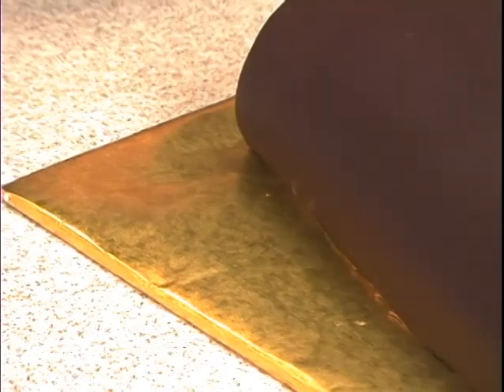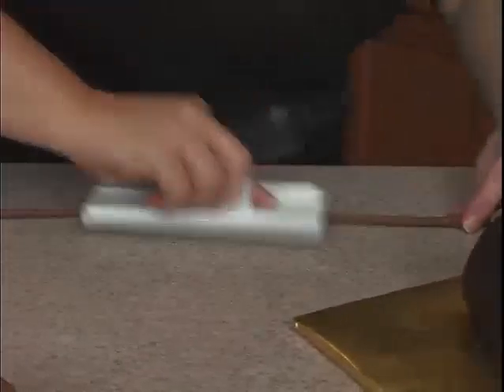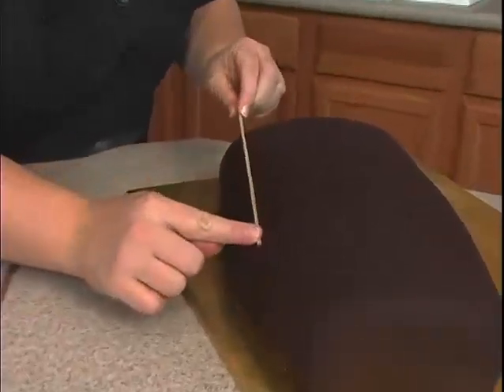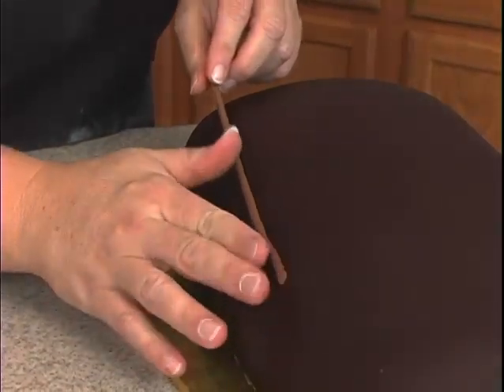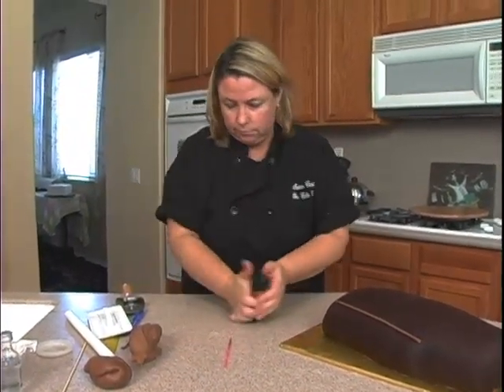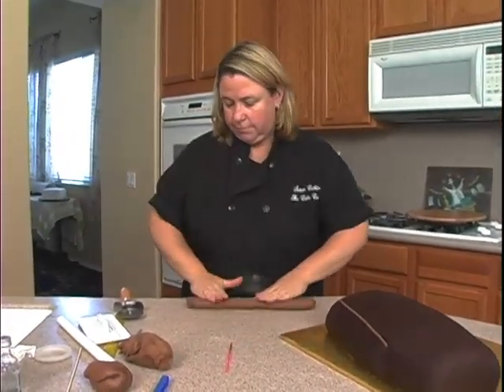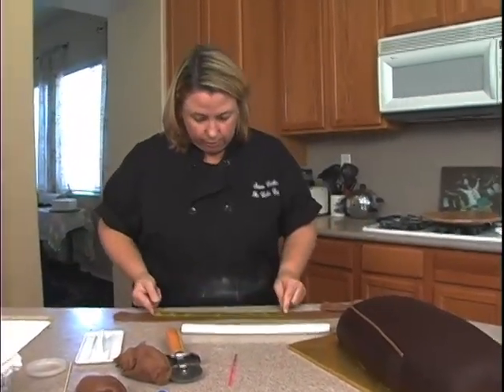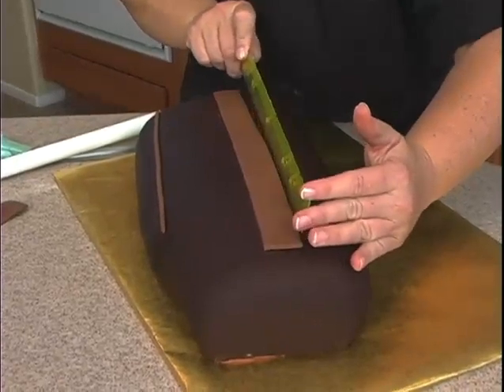Learn to Make a Golf Bag Father's Day or Birthday Cake Decorating How To Video Tutorial Part 4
What kind of cake do you make for a golf lover?
This kind, of course!
Everybody knows somebody who plays golf - or at least knows somebody who knows somebody who plays, right?
Nationally recognized cake decorator, Susan Carberry shows you how to create an incredible golf bag from a sheet cake, perfect for any golfer or golf lover!
She shares her secrets for sculpting the cake and covering it with chocolate buttercream and fondant, and then fashions a ton of fun features including golf clubs, green flag, retro golf hat, golf balls, tees and a cool looking towel!
It's all super realistic looking and extra fun - and with Susan's step-by-step instructions, you'll be amazed just how easy it is to make!
This is a fourteen part video course. This video is Part 4 of 14

To make this project as shown, you will need the following tools and ingredients:

1/4 or 1/2 sheet cake, stacked and filled to your flavors. 1/4 sheet feeds approximately 20.
Full sheet feeds approximately 50.
5" cake
1/2 or full sheet cake board
white, med green, dark green, yellow and chocolate buttercream
dark and med chocolate fondant. White, red, yellow, tan fondant
stitching wheel
ruler
rolling pin
scissors
spatula
acetate
serrated knife
water and paint brush
skewers/dowels
fondant smoother
small ball tool
herb mincer
small scissors
tips, 234
gold, silver luster dusts